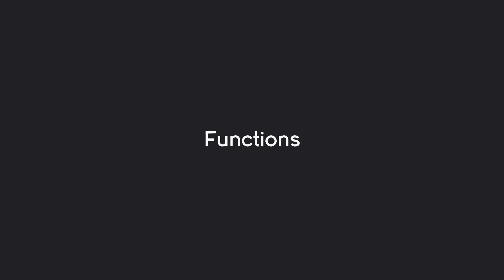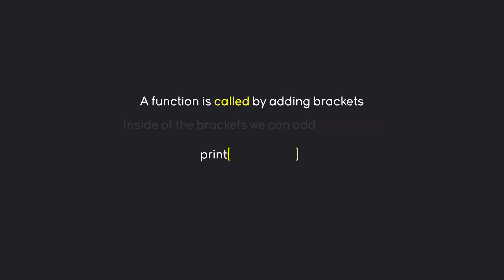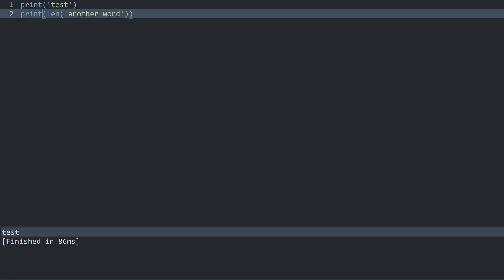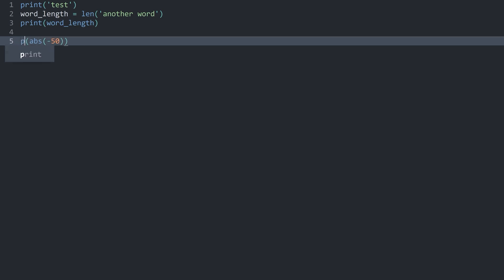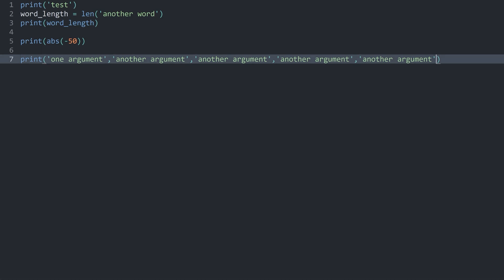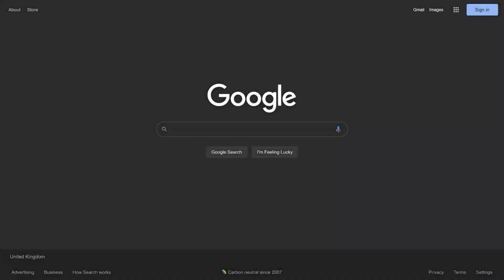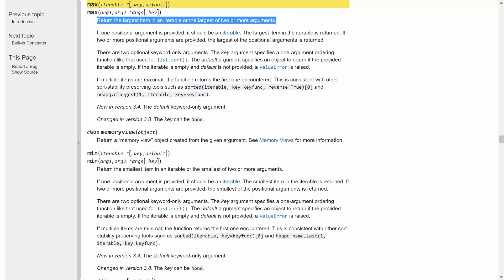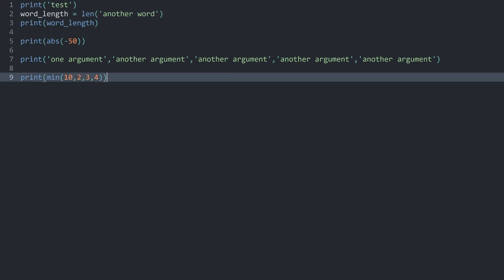Understanding functions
Using functions is a crucial part of using Python, this video goes over them.